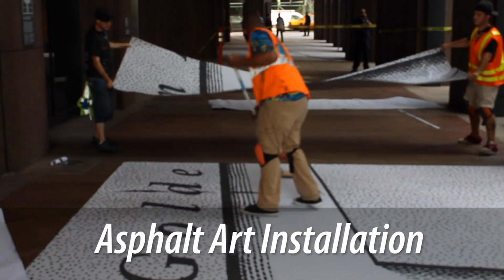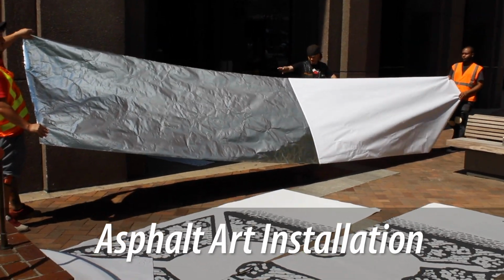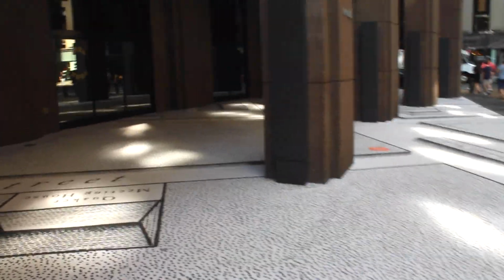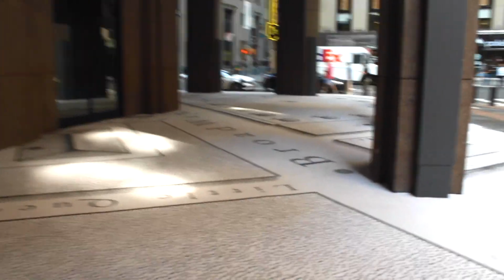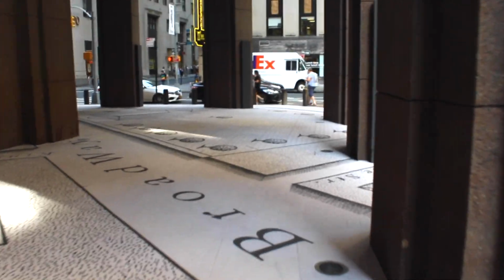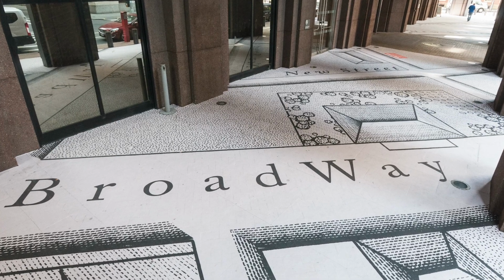Broad Street Project - Asphalt Art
NMC goes big! Look what we can do!

The 85 Broad Street project in NYC was our biggest challenge yet: a 32,000 square foot asphalt art installation that takes you back in time to historical New York City.

NMC products deliver messages that protect everyone. We serve to give voice to vital information that safeguards the hardworking men and women on job sites, in manufacturing facilities, and all over the US. Our company is passionate about the integral role we play in ensuring that a family’s loved ones are protected.